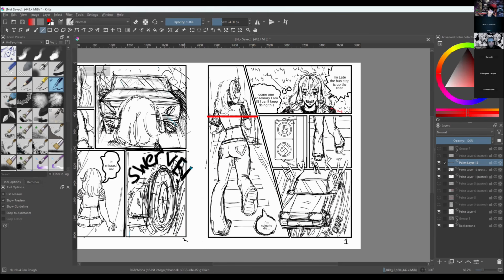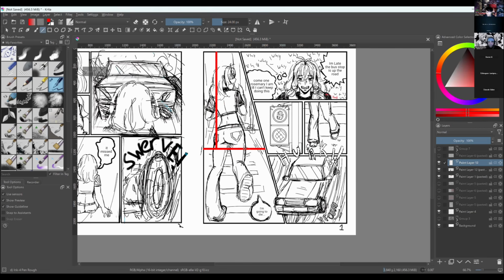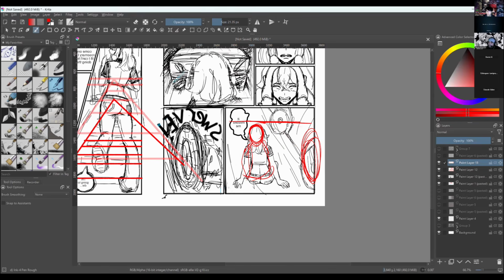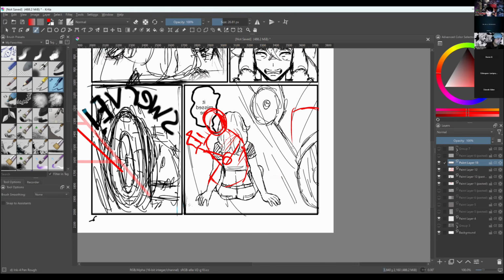How to Fix Your Manga Backgrounds with Perspective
👉 Want to finally finish your first 16–24 page oneshot and be ready to pitch it to publishers in Japan? Apply for your FREE 1:1 Manga Roadmap Call

👉 Sign up to your FREE Manga Training on the 7-Step Process to Create your FIRST Manga

✨ Want to see what kind of manga you can make in the next 3 months? Read our FREE Manga Anthology